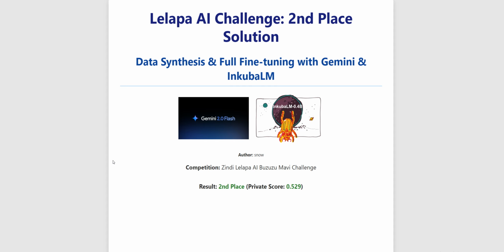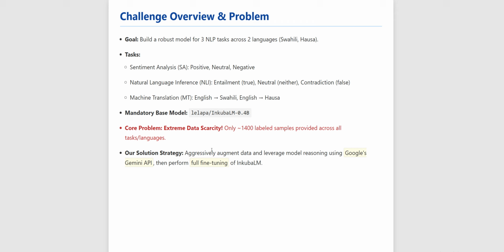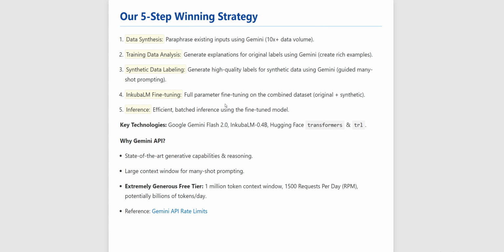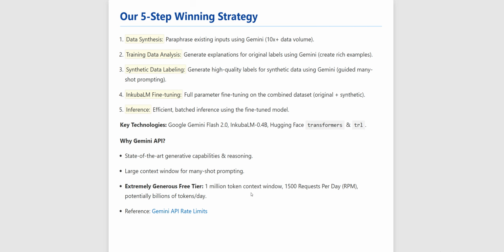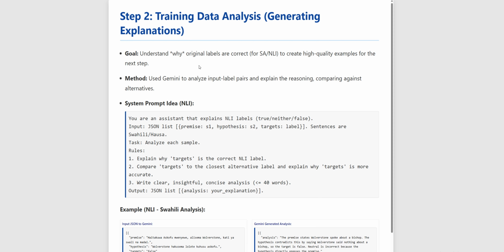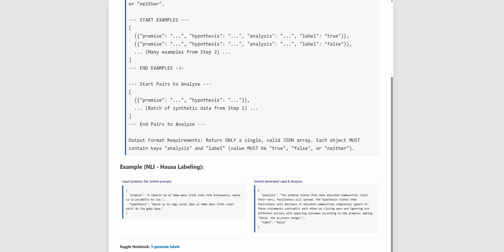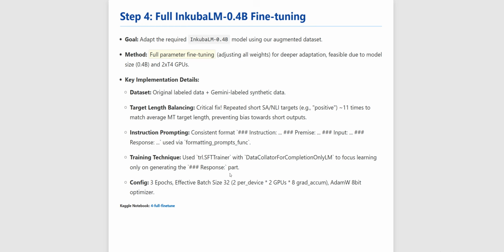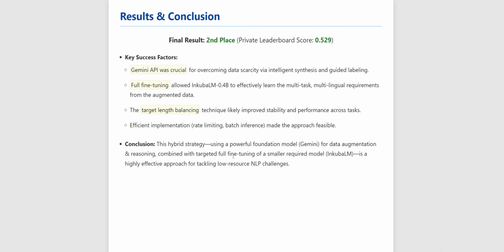How I Won 2nd Place in the Lelapa AI Challenge | Data Synthesis with Gemini + Fine-tuning Strategy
In this video, I reveal how I won 2nd place in the Lelapa AI Challenge using a powerful combination of data synthesis with Google's Gemini API and full parameter fine-tuning of InkubaLM.

I walk through my complete solution to the competition's toughest challenge: building a robust NLP model for sentiment analysis, natural language inference, and machine translation in Swahili and Hausa with extremely limited training data (only 1,400 samples!).

- Generated 10x more training data using Gemini
- Created rich explanations for model training
- Implemented target length balancing to handle multiple tasks
- Performed full parameter fine-tuning on a small 0.4B model
- Built an efficient inference pipeline